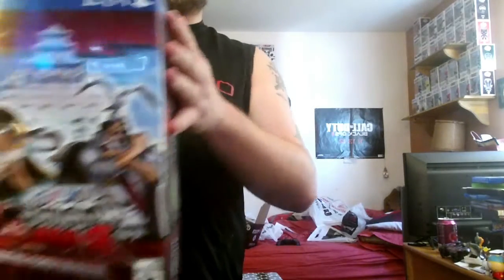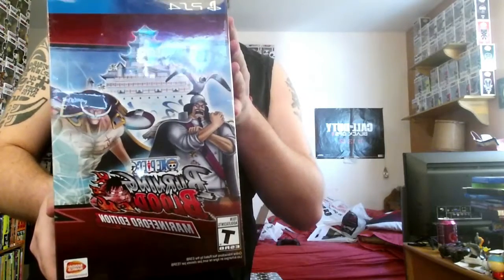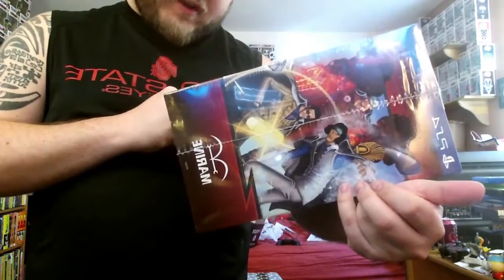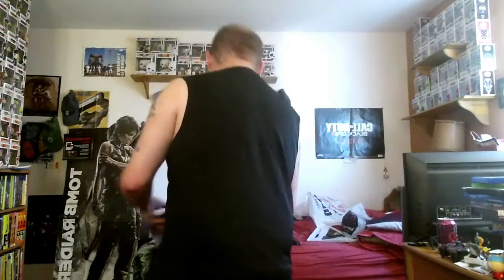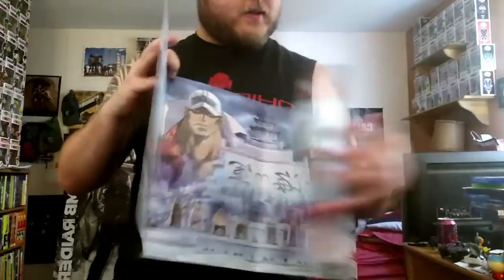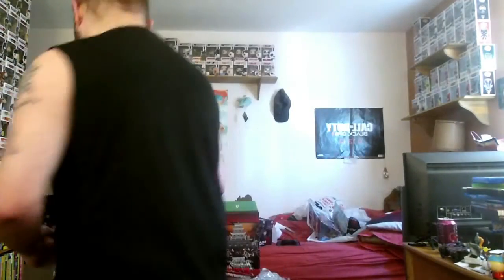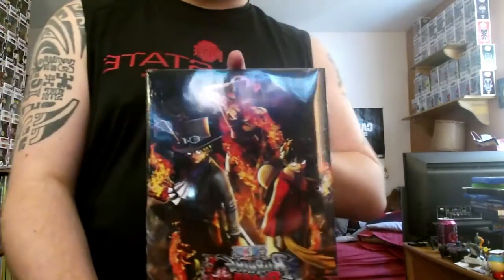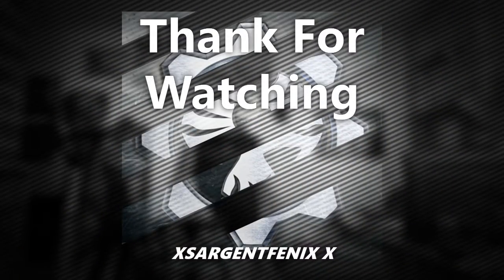One Piece Unboxing